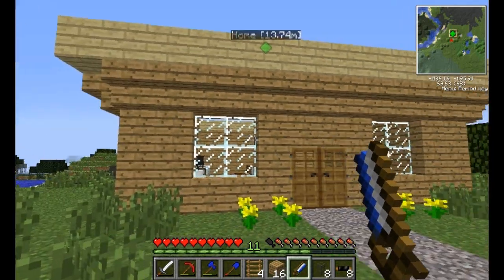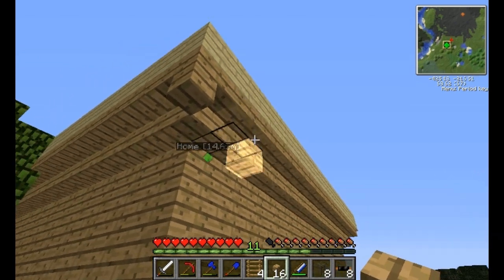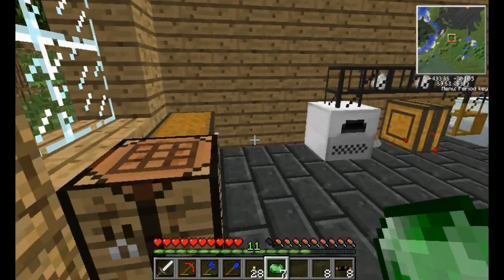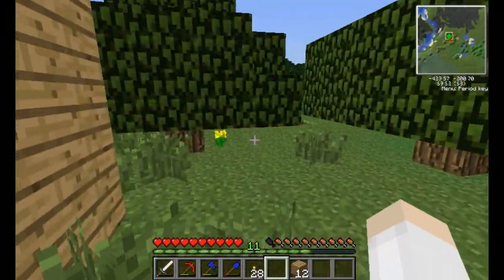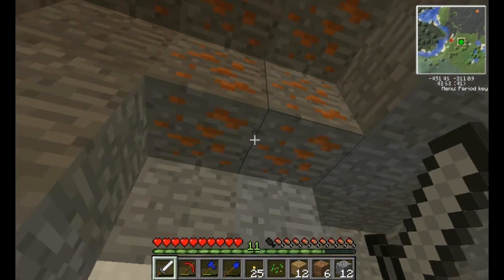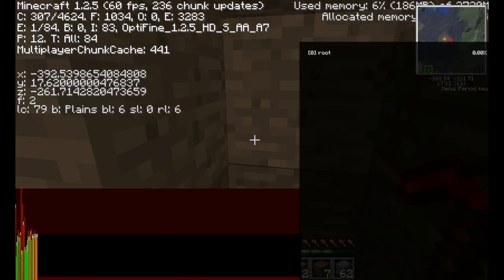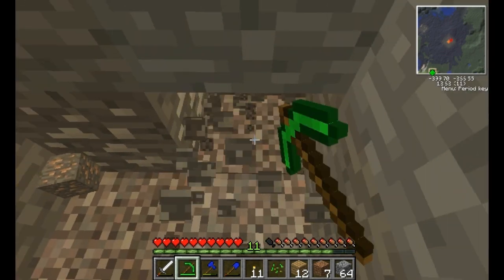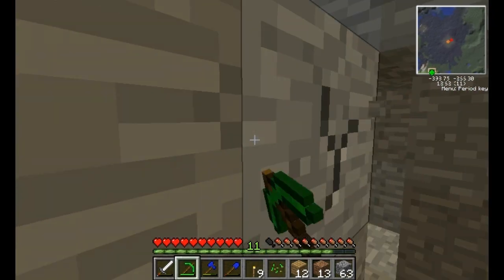Tekkit Out Part 8: This Saw Sure is Handy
Ba-dum-tish. Also we head back down into the depths of the earth to steal precious things from her.